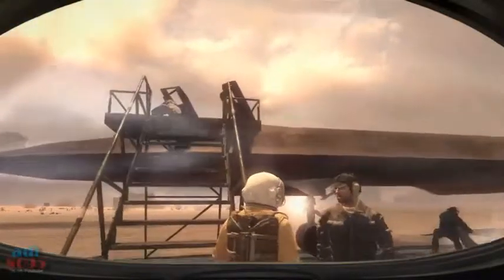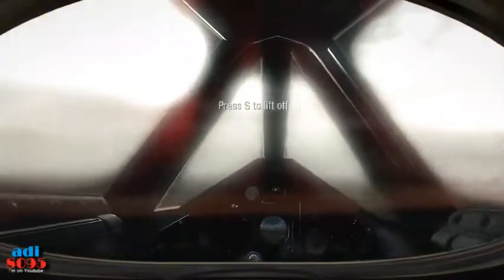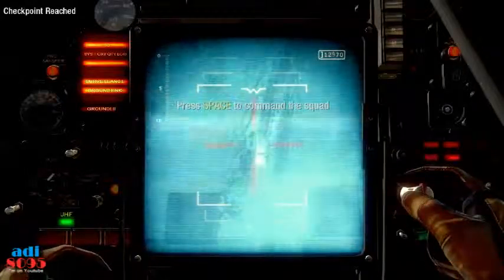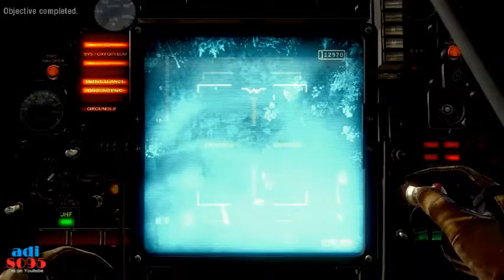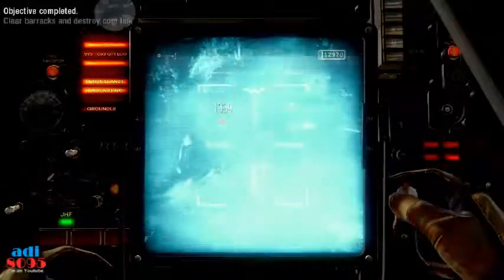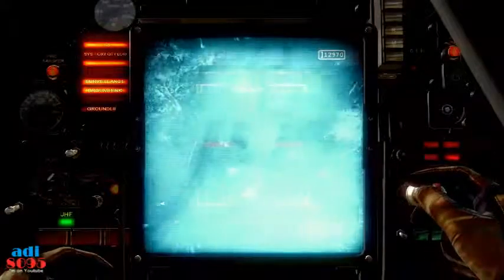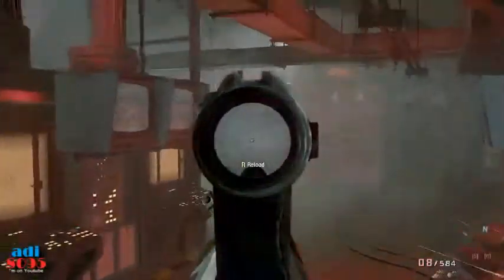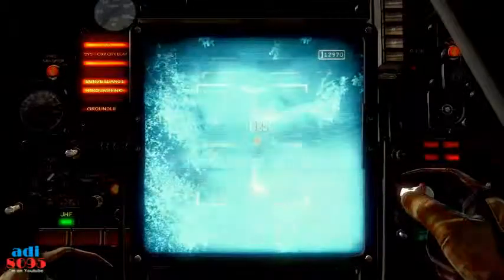COD Black Ops - Blackbird Mission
Video Edited and Played by adi8095